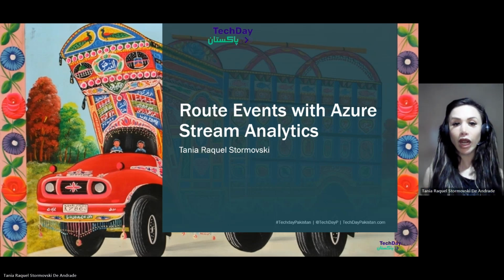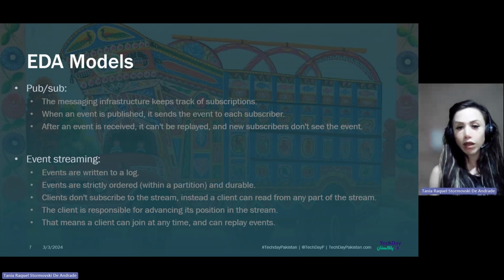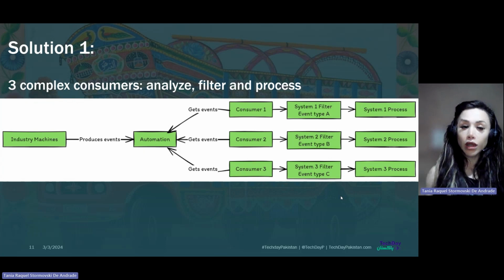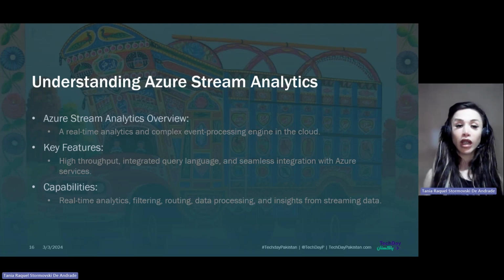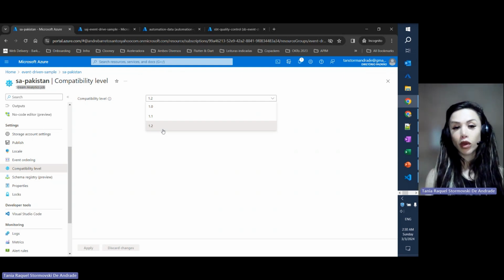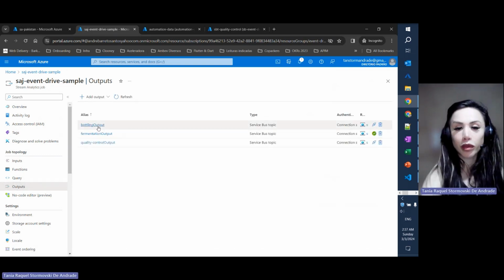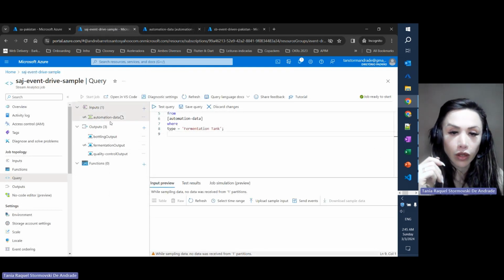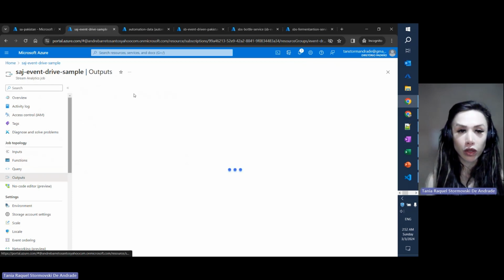Route Events with Azure Stream Analitycs - Tania Stormovski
Session Details

How create a event driven architecture with filter and redirects capabilities using Azure Stream Analytics as a tool for filter, transform and redirect message from stream sources.

I am passionate about solving complex problems and delivering high-quality software that meets the needs of the business and the users.

As a software architect at Ambev Tech, I design and implement scalable, reliable, and secure solutions
applications, using .NET, microservices, and event driven architecture.

I am also a Microsoft MVP Developer Technologies, a recognition that reflects my deep knowledge and
enthusiasm for Microsoft products and services, as well as my contribution to the technical community.
With over 15 years of experience in software and solution development and architecture, I have also led and managed teams of developers and architects, providing technical guidance, coaching, and feedback helping building your career .

I enjoy working in positive and collaborative environments, where I can learn from others and share my expertise and my main goal is always achieve the best results and create software solutions that make a difference in the world.